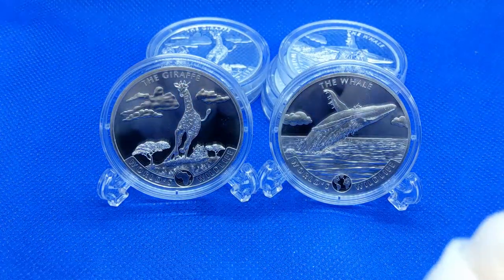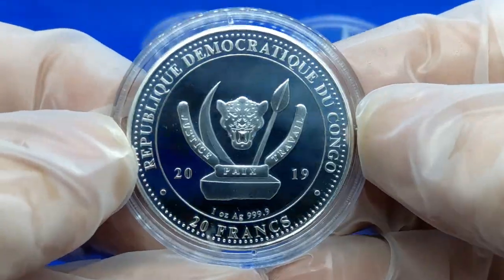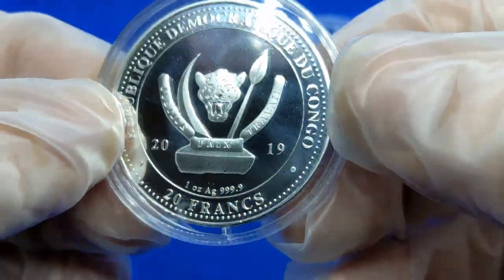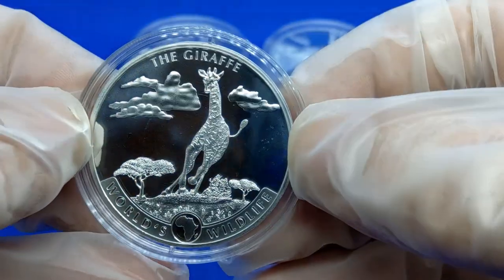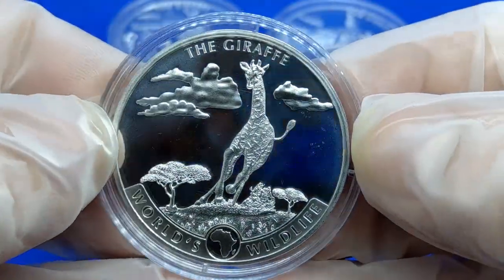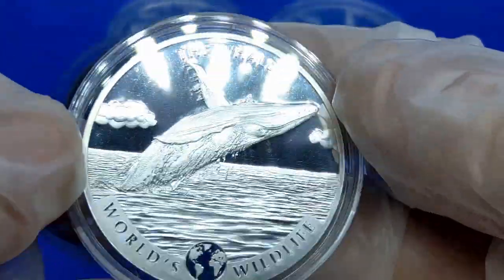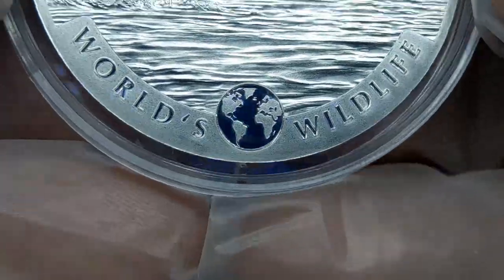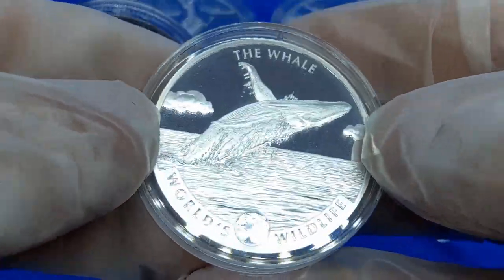World's Wildlife Series Silver Coin - The Giraffe and the Whale.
When you hear the words; Geiger and Edelmedale  - what comes to mind? Probably not these coins.

We have number One - The Giraffe, and number Two - The Whale. I like how this collection is being presented so far, and am looking forward to the next one.